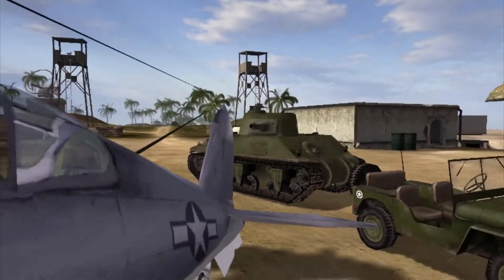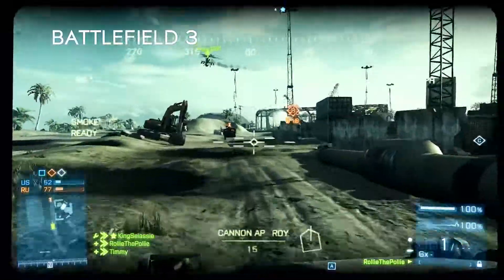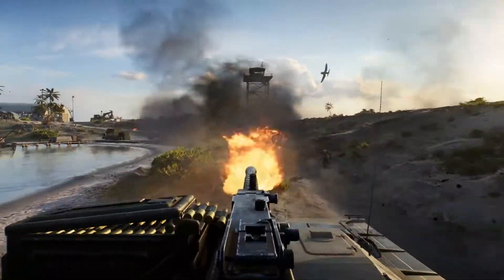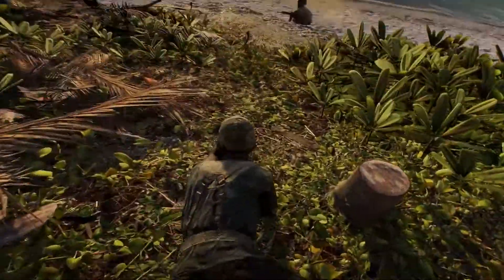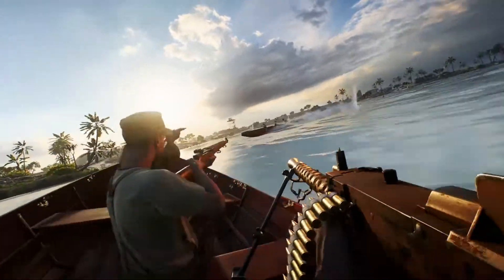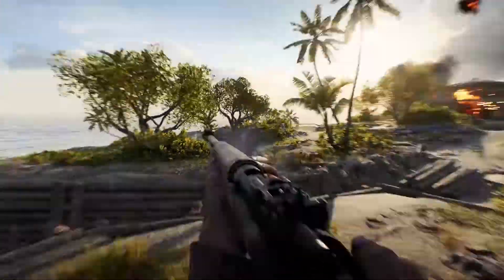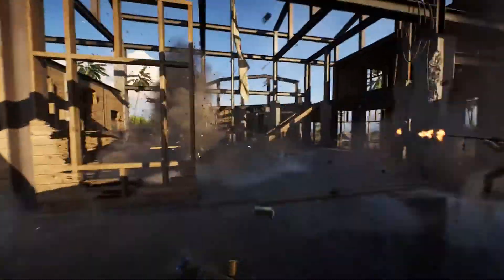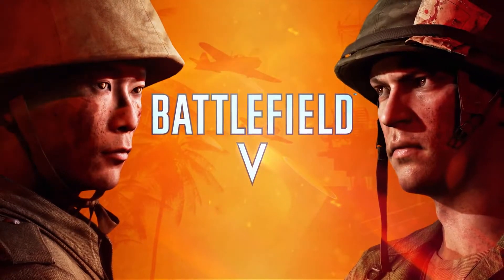Battlefield V | Wake Island | Overview Trailer